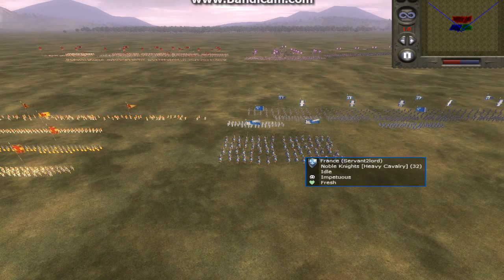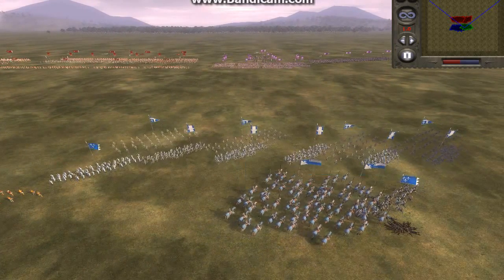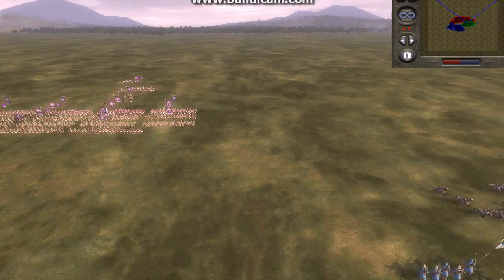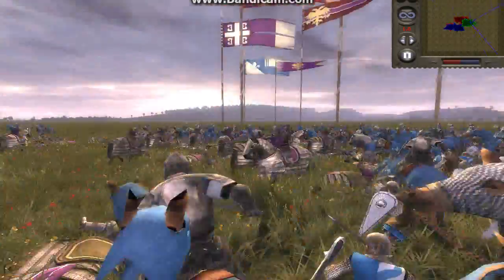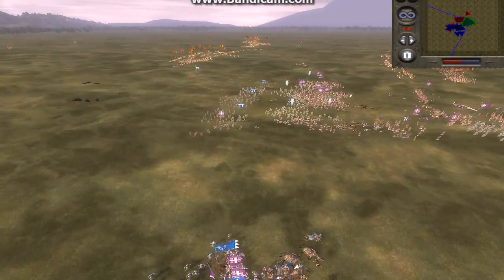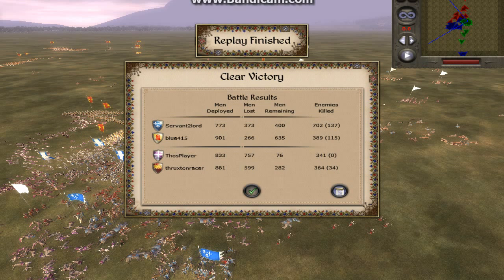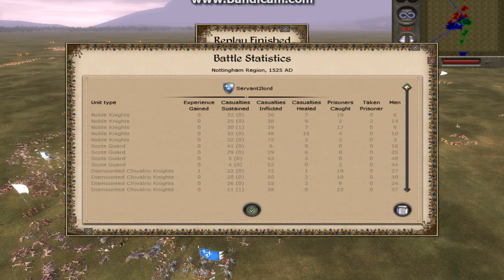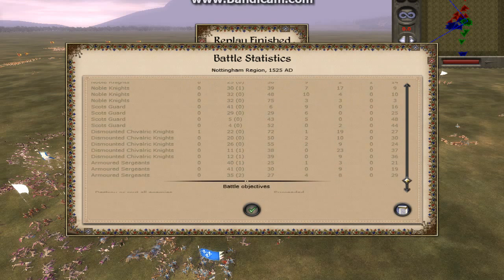Medieval 2 Total War #4 2vs2 France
Hi guys heres a 2vs2 for Medieval 2 Total War me and my ally Blue415 will face of against Thruxtonracer and Thoseplayer i command France my ally has Spain and our opponents command Venice and the Byzantine Empire